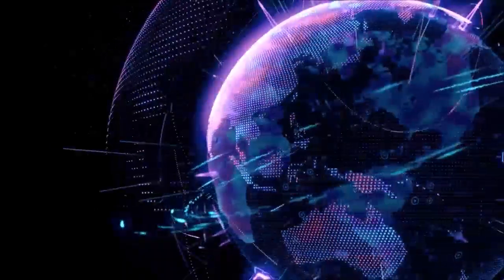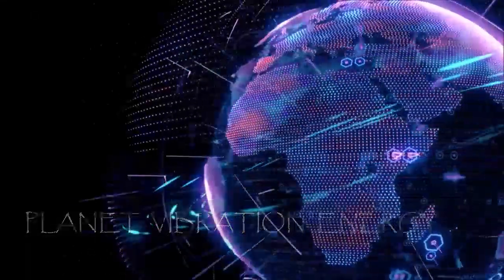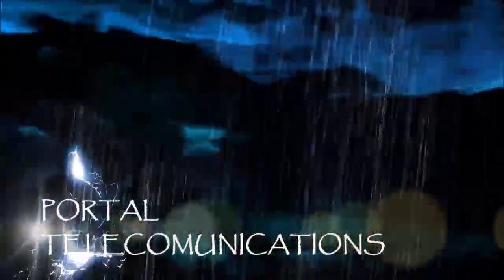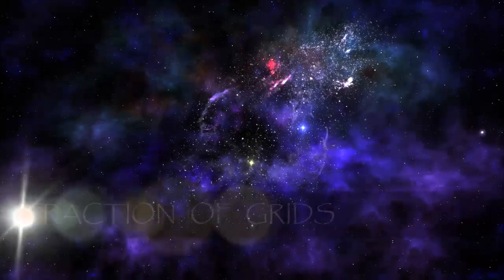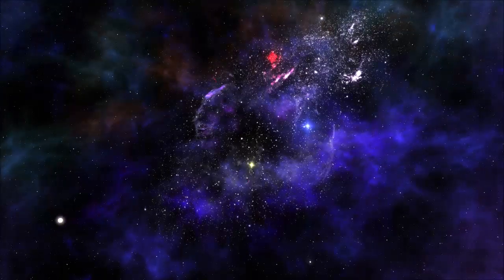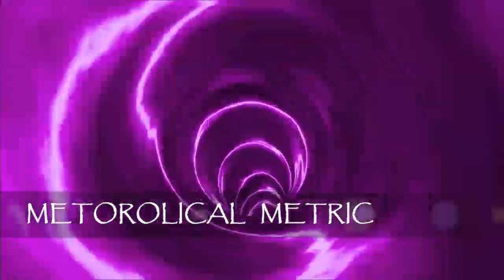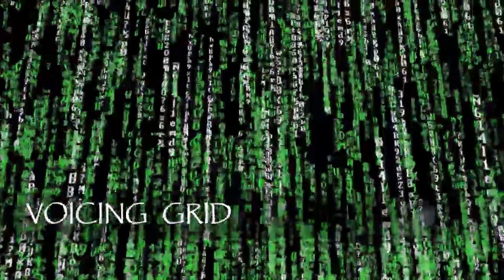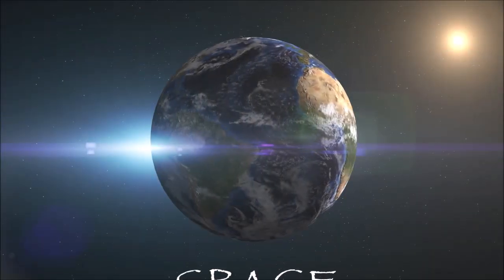Episode 5 Matrix Locations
As we travel into the Matrix, the high velocity of the locations in Episode #5 gives you the D.N.A STRUCTURES  of  how the alignments of SHAPES, LETTERS AND NUMBERS form into colors of vibrations !!

Don"t miss the next episode !!